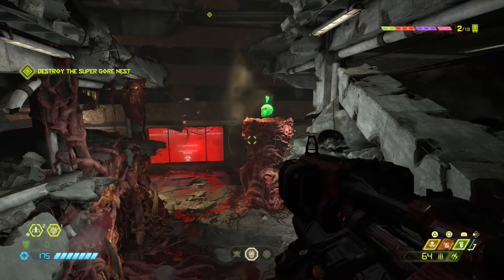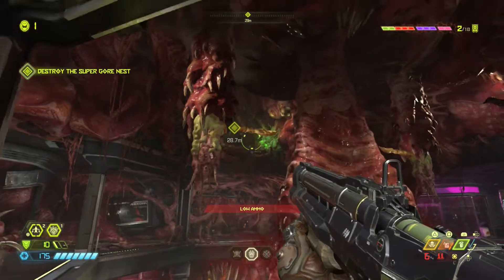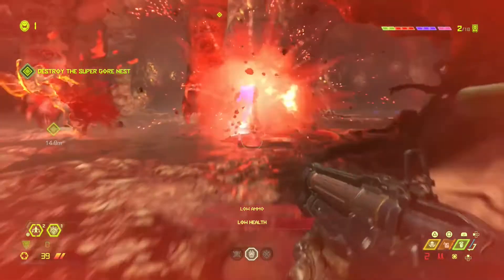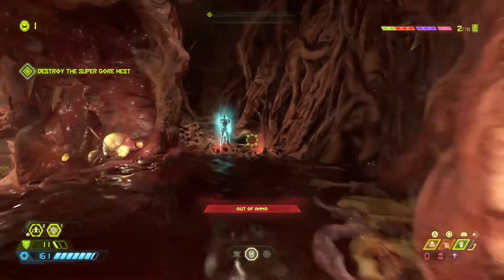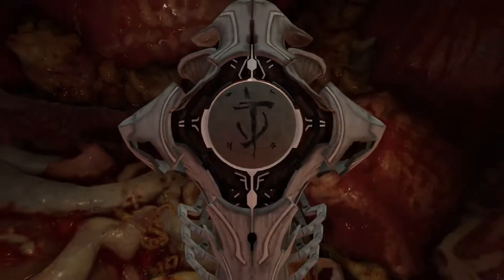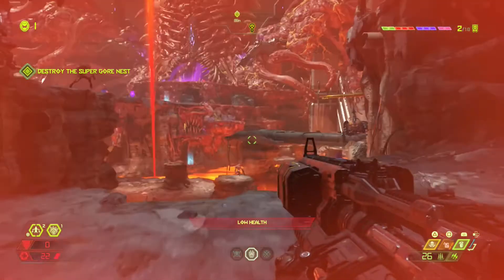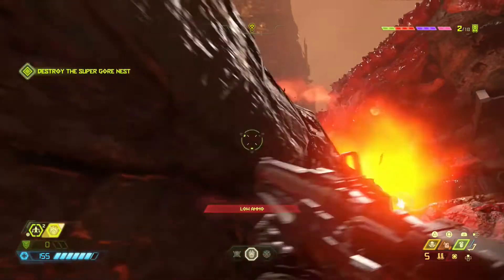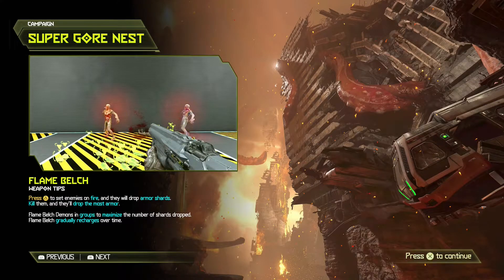Try Hard Mode On | Let's Play DOOM Eternal #33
Let's Play DOOM Eternal #33